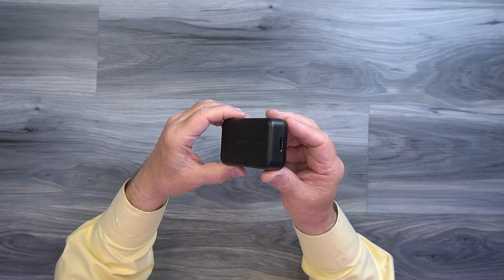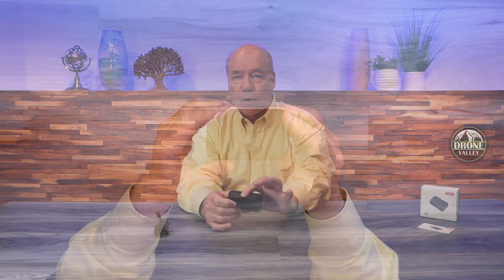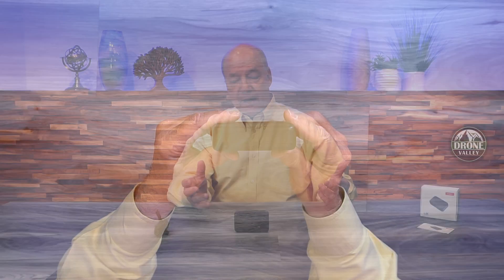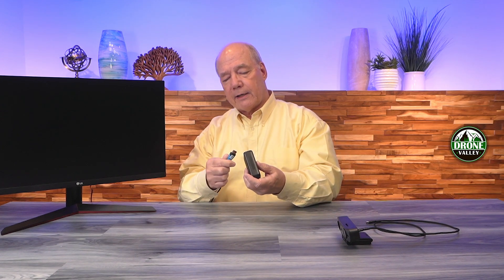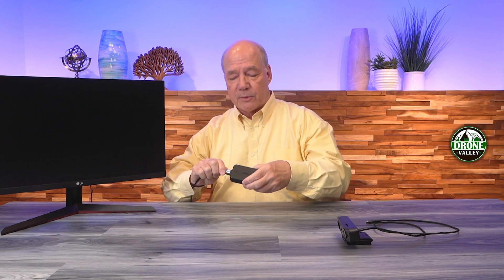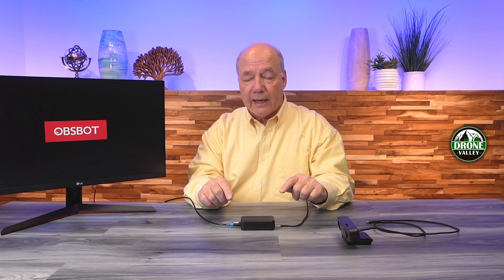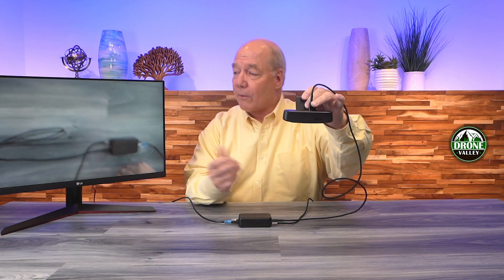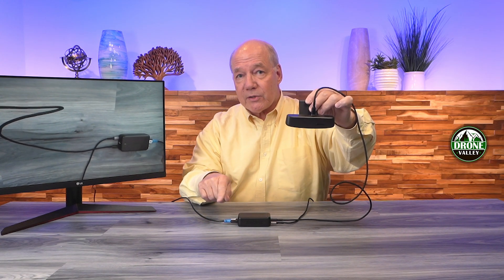OBSBOT UVC to HDMI Adapter - Transform Your Webcam into an HDMI Device!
OBSBOT Webcam Converter

The OBSBOT UVC to HDMI Converter is a clever little device that will allow you to use your webcam as an HDMI source for your next Video Stream. It can convert any modern webcam’s USB-C connection into an HDMI connection that delivers clear video. This allows you to use your webcam as a second camera for your videos.